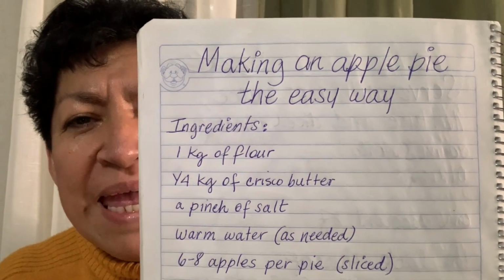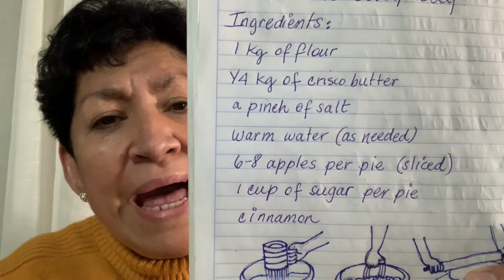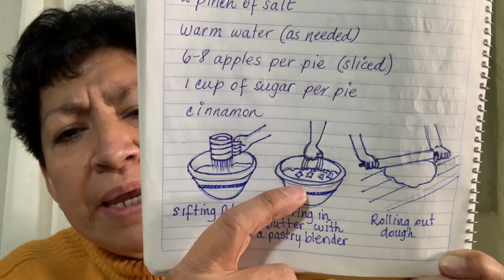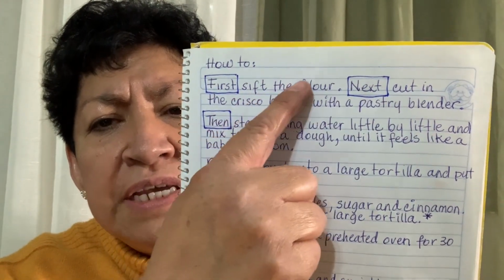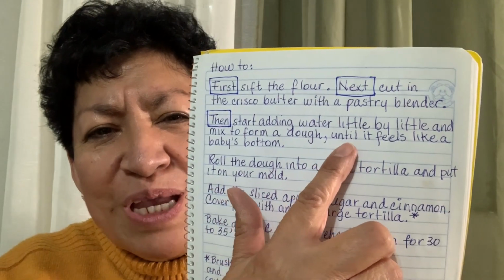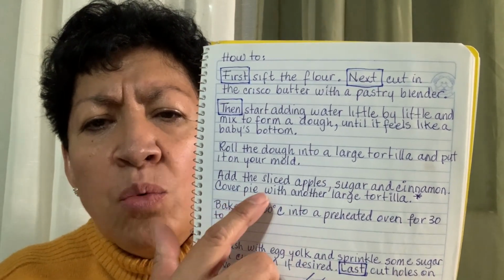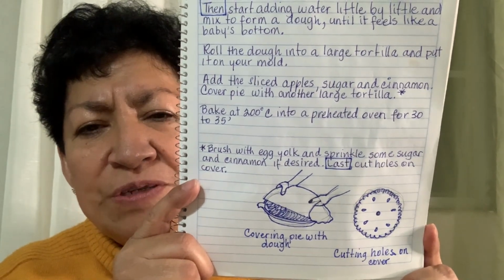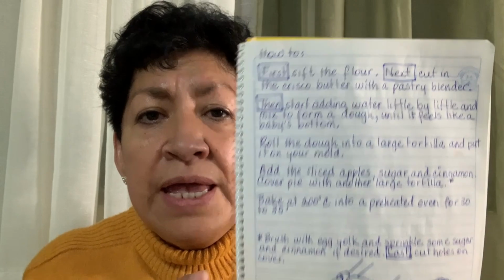Clase 165 Making an Apple Pie the easy way!!!